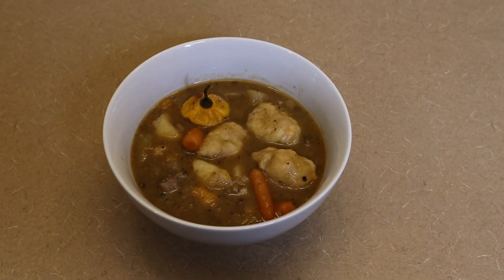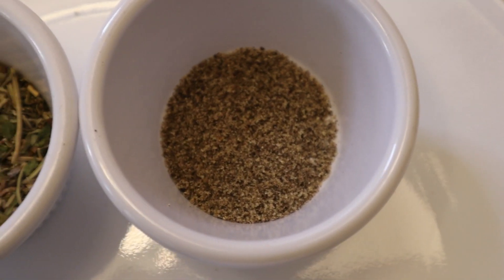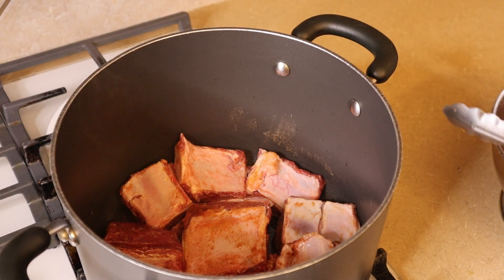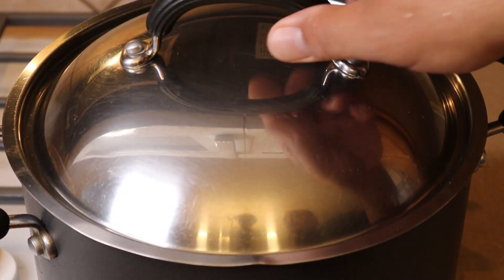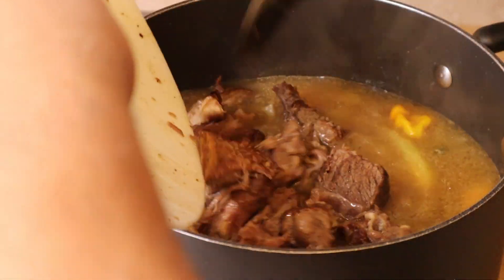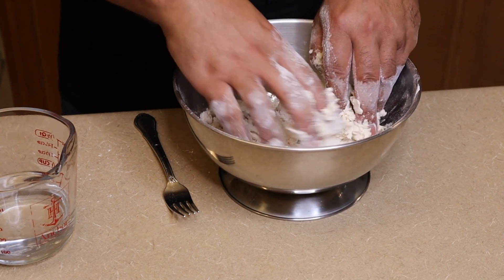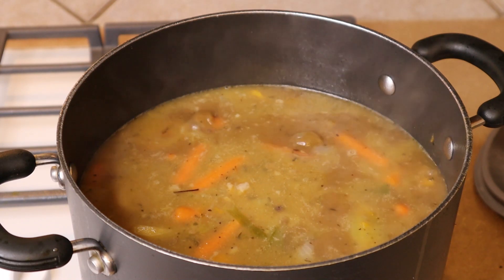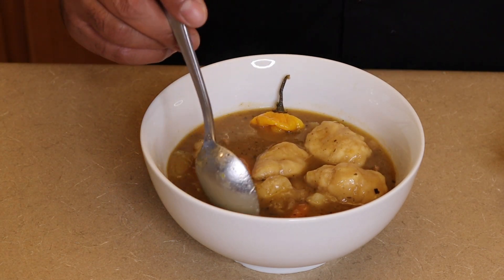How to Make the Best Beef Soup Jamaican Style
This is a detailed video on how to make Beef Soup Jamaican style with dumplings. I hope you enjoy watching as much as I had fun making and eating it! lol.
Link To Chicken Soup with both soft and hard dumplings.